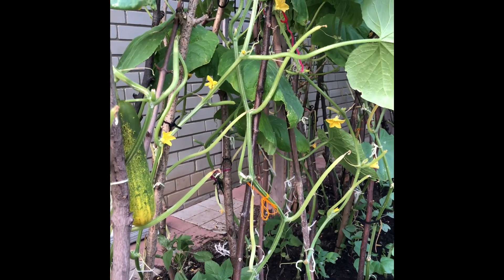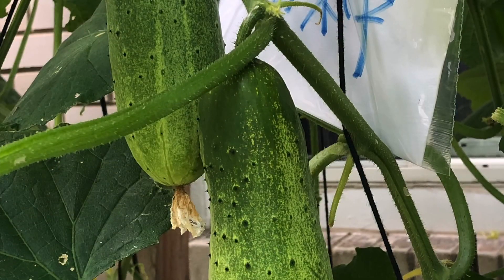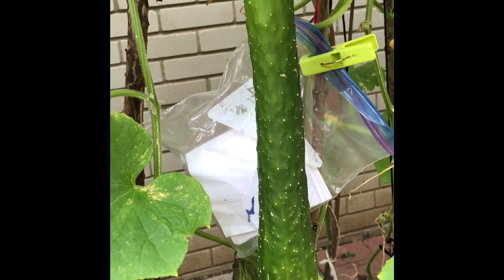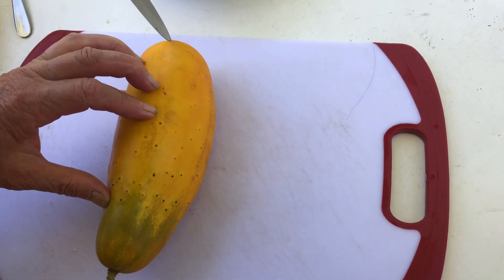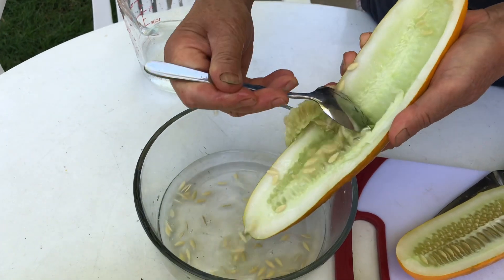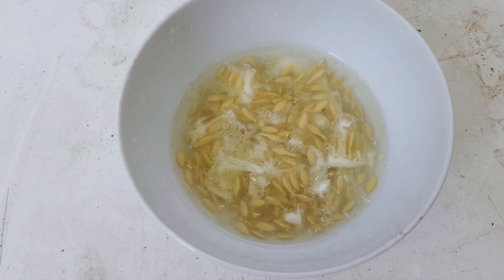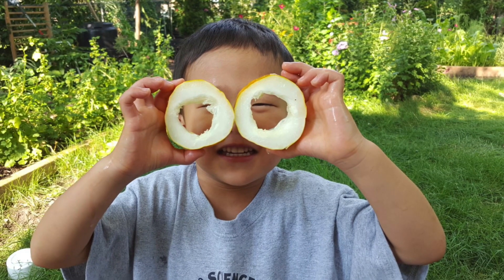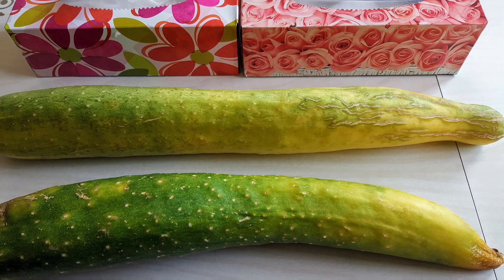How to Save Your Cucumber Seeds for Next Year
Each cucumber can produce up to 100 seeds. By saving your own seeds, you not only save money, but you can also make sure you get to eat your favorite kind of cucumbers. This video shows how to collect and save seeds from cucumbers and how to store cucumber seeds.

怎样采集黄瓜籽？ 黄瓜要等到多熟才能摘下来？怎样去掉黄瓜籽上滑溜溜的一层膜？
黄瓜籽需要晒几天？怎样储存黄瓜籽？用什么样的容器来储存种子？容器应该放在什么地方保存？